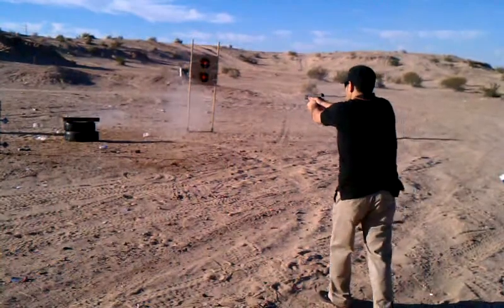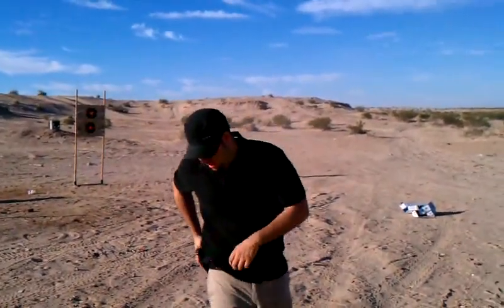At the shooting range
Shooting some bottles filled with water with 115gr Remington JHP. Sorry for the bad video quality and the audio is all screwed up. I was being sarcastic when I said jhp seem to do more damage than fmj. Haha. We all know thats obvious. I checked the exit wound on the 2L bottles and there was at least a 3" tear with a good size 9mm bullet hole. Not my primary home defense round though.